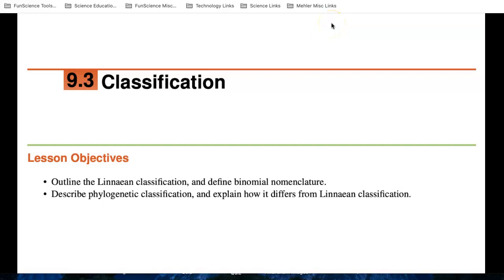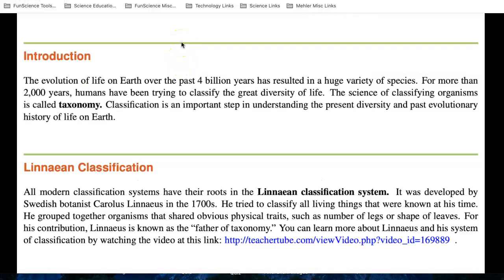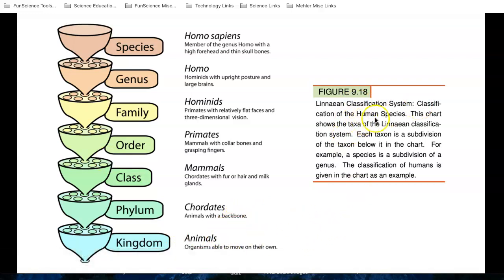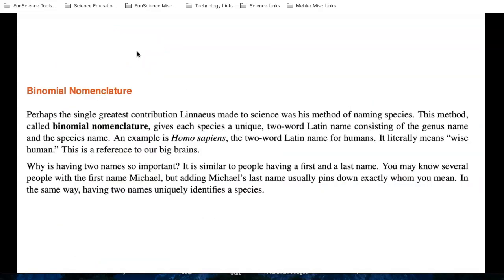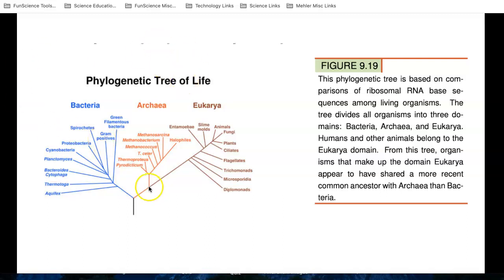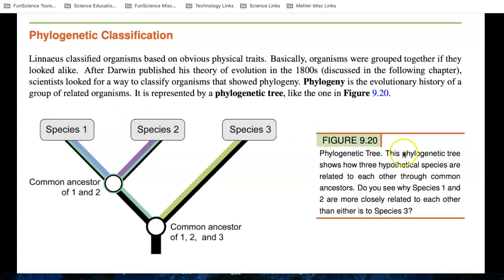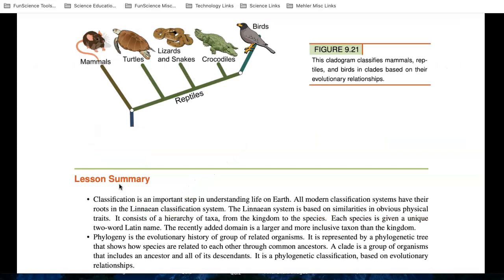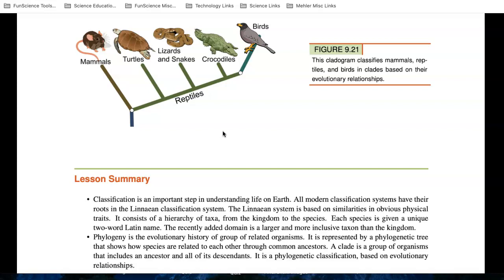9 Screencast Section 9 3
The Classifcation of Life